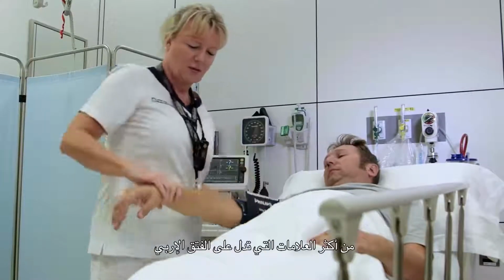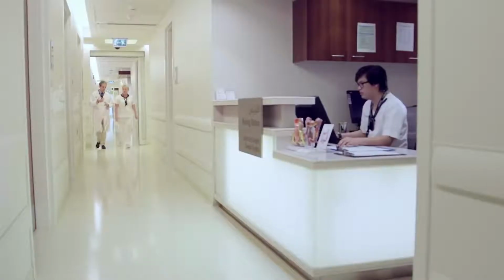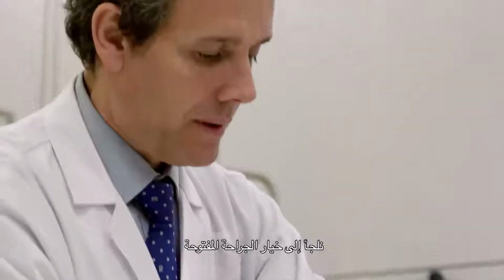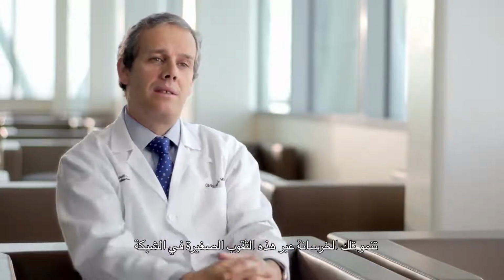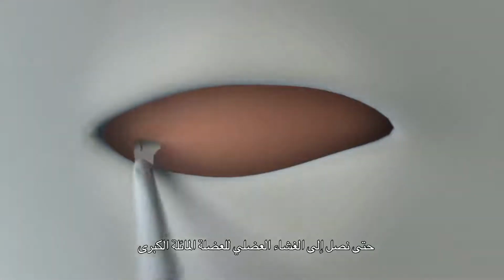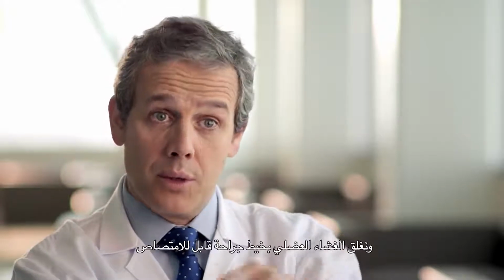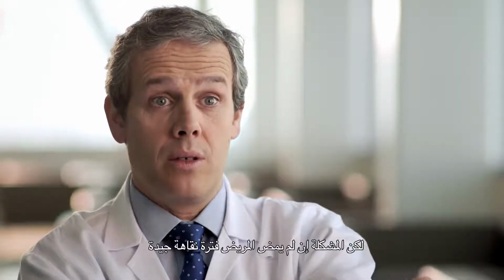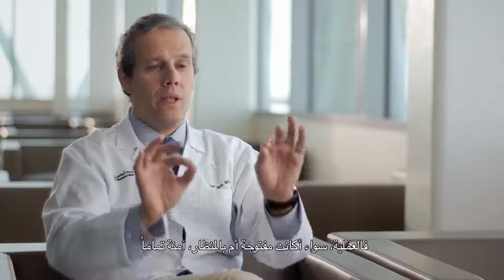Inguinal hernia || إصلاح فتق أربي